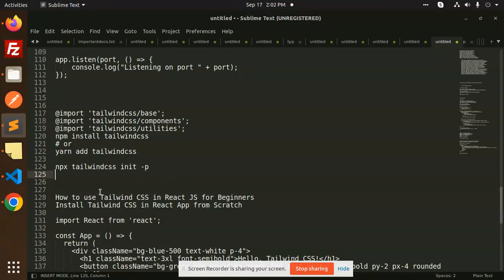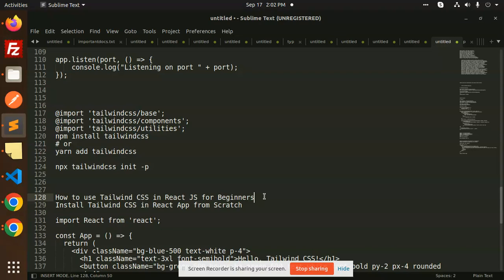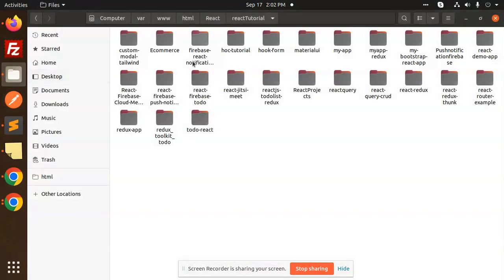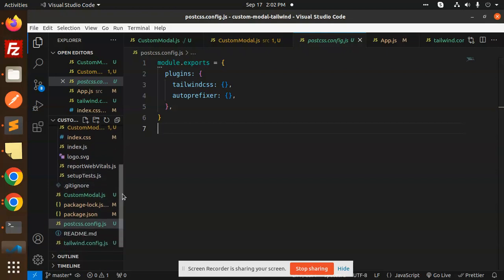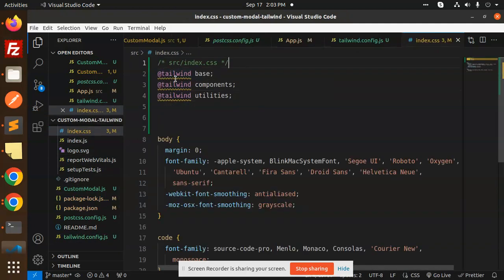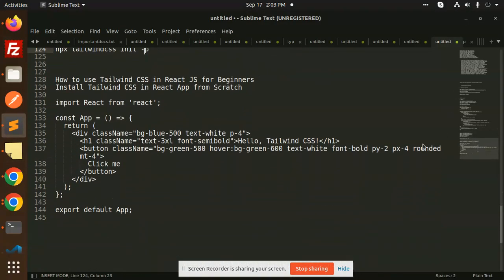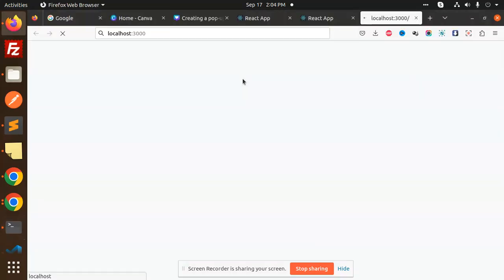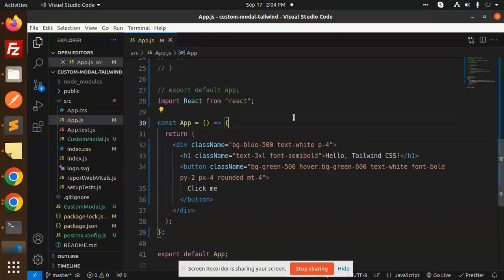Install Tailwind CSS with Create React App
How to use Tailwind CSS in React JS for Beginners
Install Tailwind CSS in React App from Scratch
Setting Up Tailwind CSS In A React Project
How to Setup React and Tailwind CSS
How To Use Tailwind CSS With React
Setup Tailwind CSS in a React project
How to Set Up or Integrate Tailwind CSS in React Js

Nest